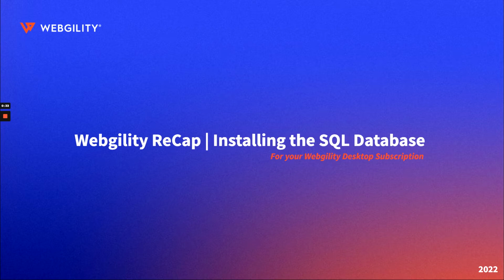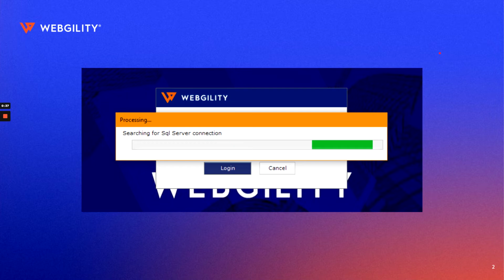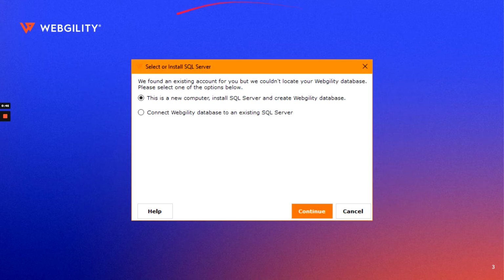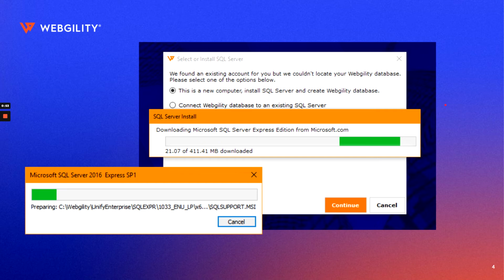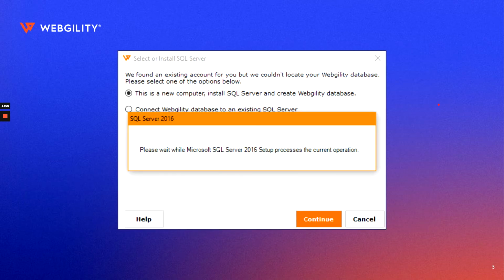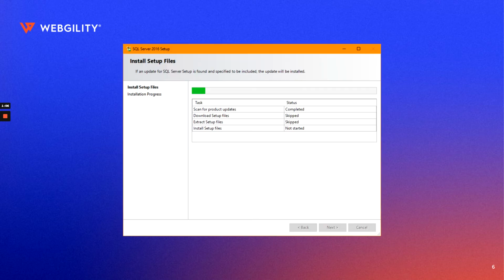How to Install the SQL Database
Watch this episode of Webgility ReCap to learn how to install the SQL database and initiate your SQL connection.

Need more information?